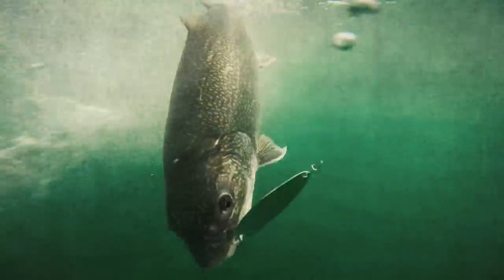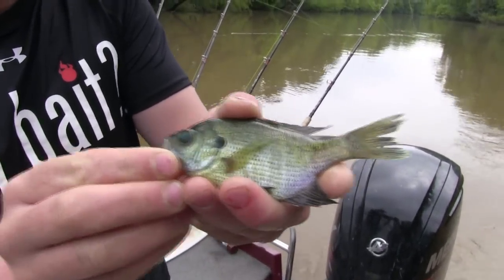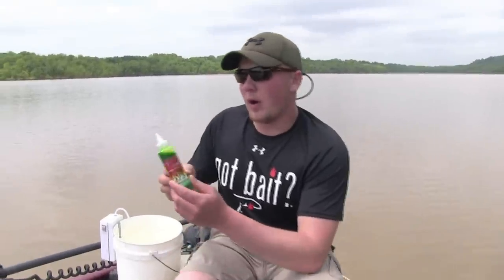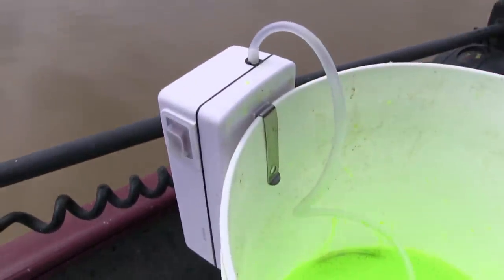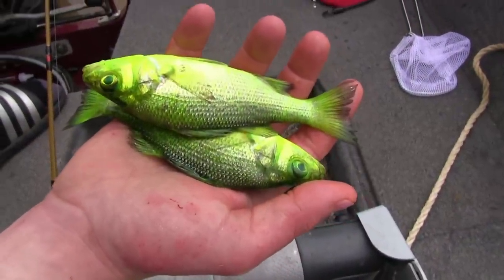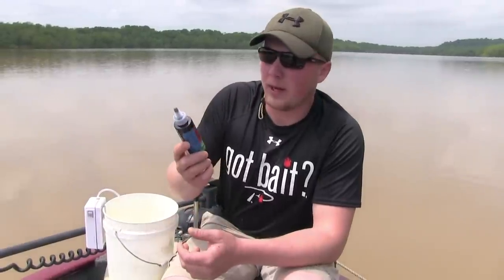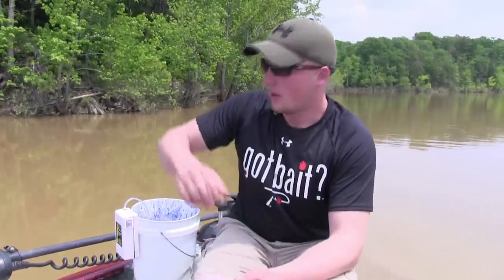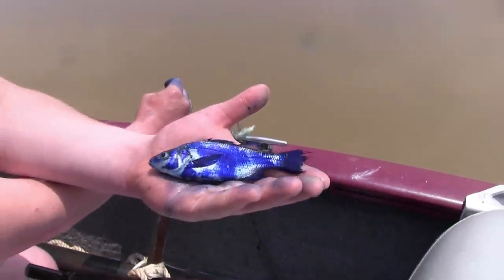How to Fire Dye Bluegill & Perch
Fire Dye turns perch and bluegill into irresistible, alluring live bait that entices even the most stubborn catfish, bass and stripers to bite. Simply soak your live bait in the Fire Dye and paint vivid colors on baitfish that anglers could only dream of prior to Fire Dye’s existence. Follow these easy steps to achieve the perfect bait.

Fire Dye is a one-of-a-kind High Octane Bait Dye System

*Perfect for salt & freshwater
*Enhances the color & reflective qualities of your bait
*Super Concentrated
*UV Enhanced
*Live Bait Formula is Available in Red, Gold, Chartreuse & Blue